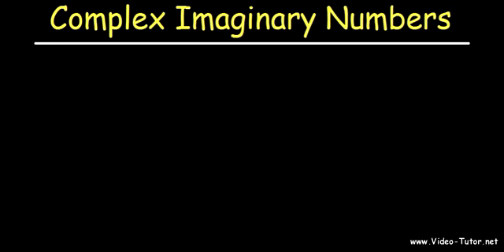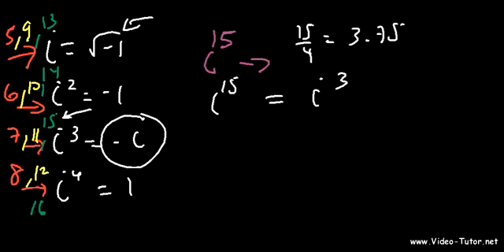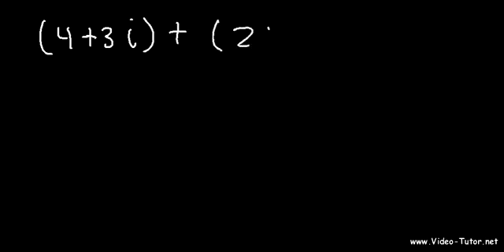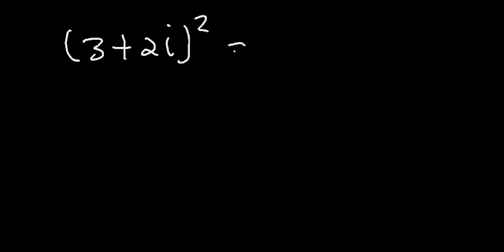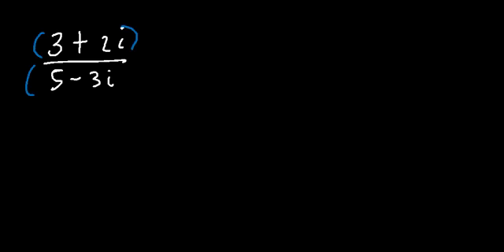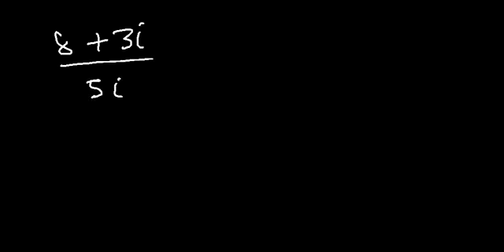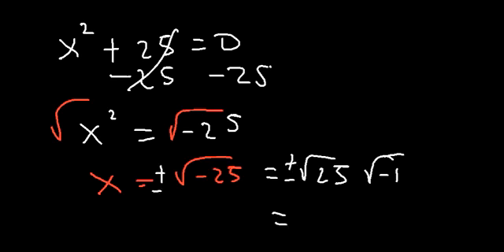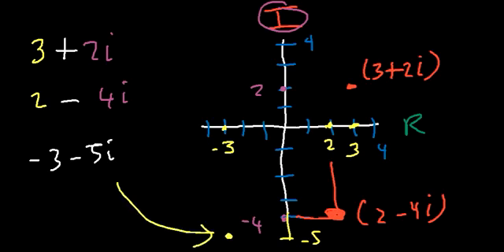Mathematical set and imaginary numbers(3)